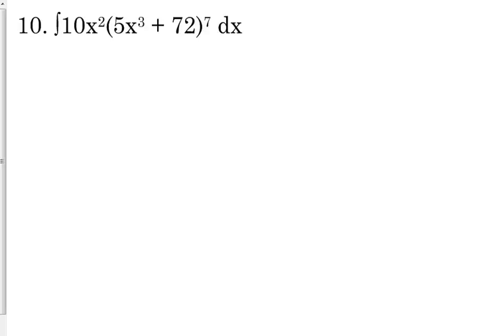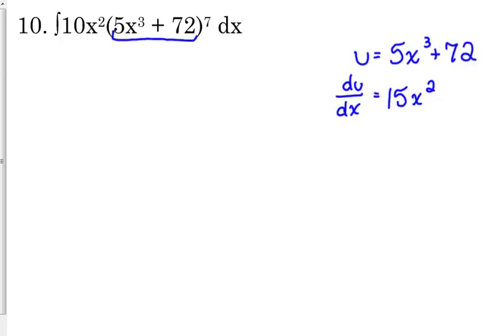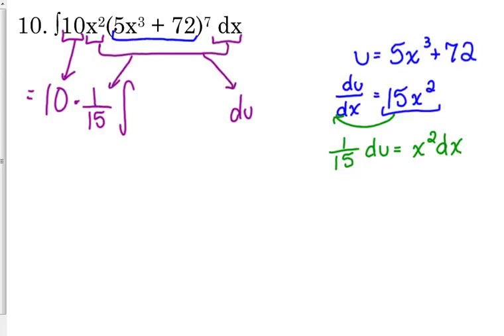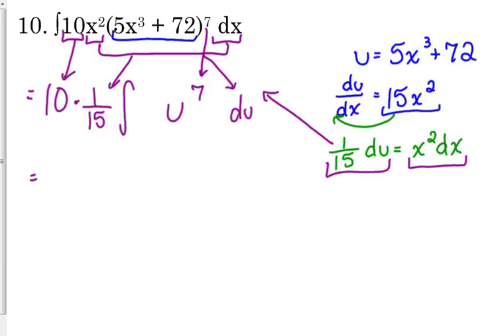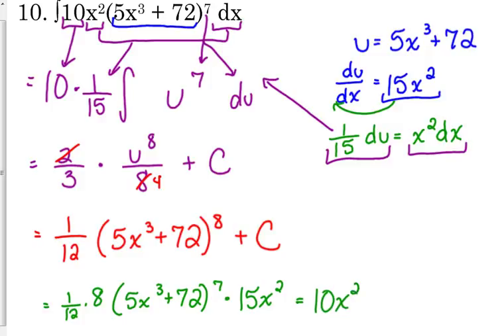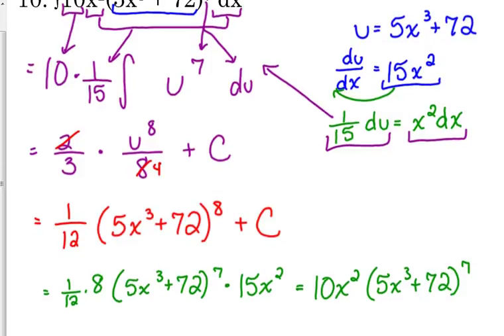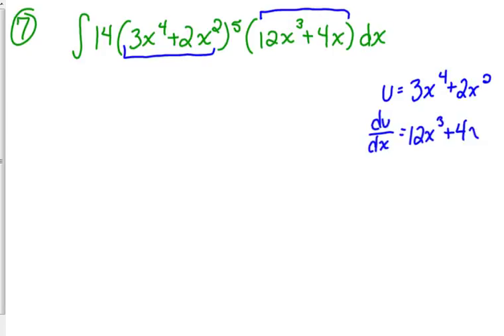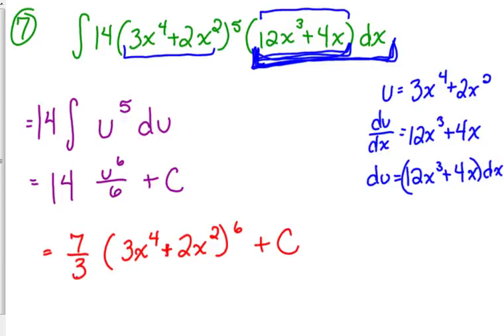Day 13 Lesson~Intro to U-substitution